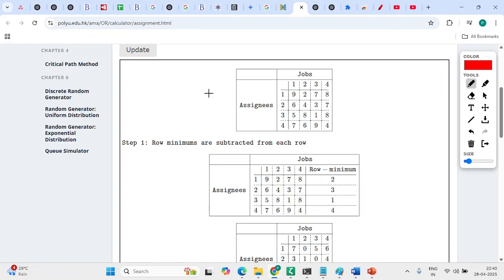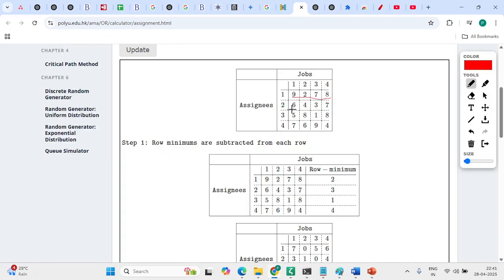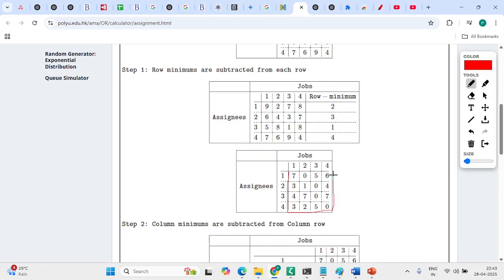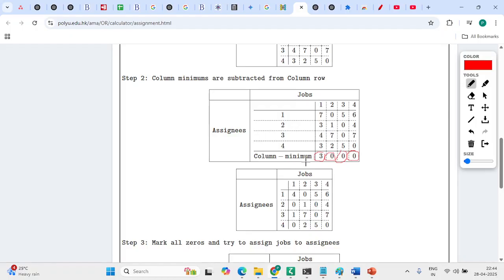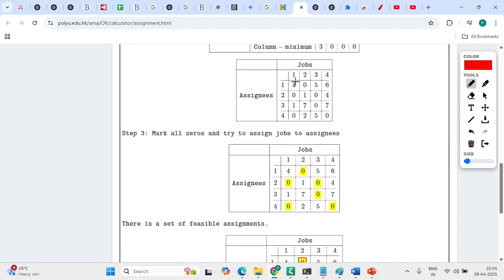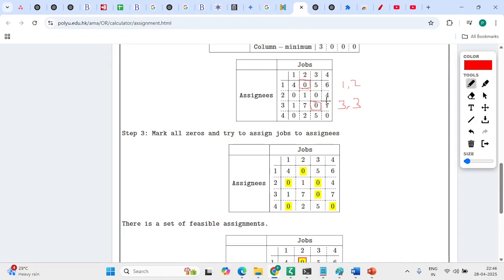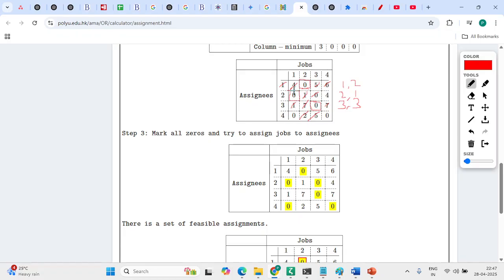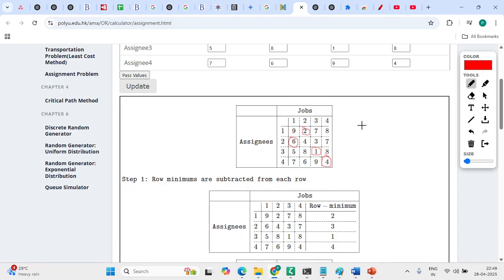Asignment problem explained